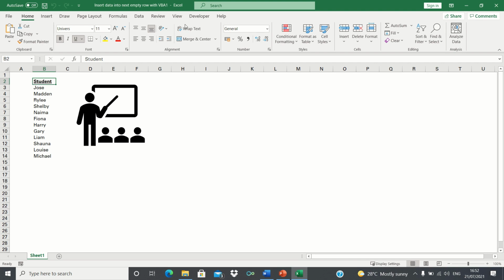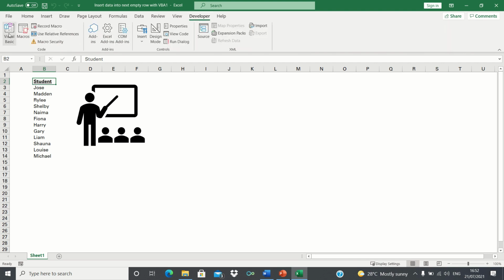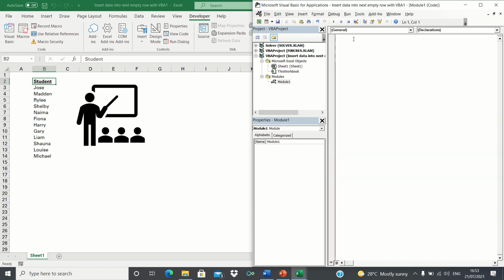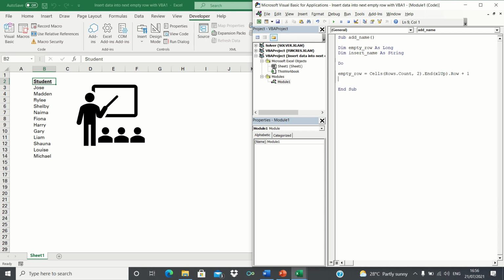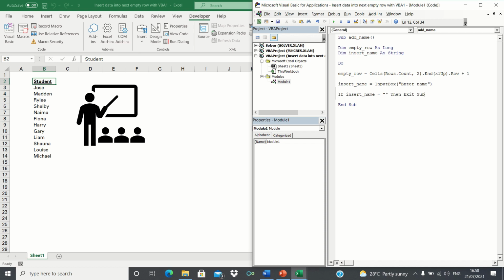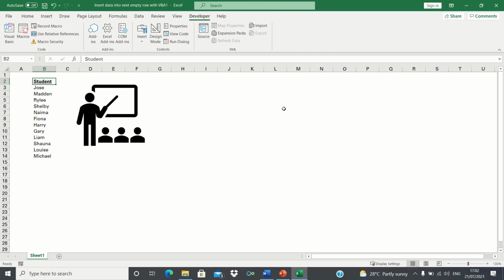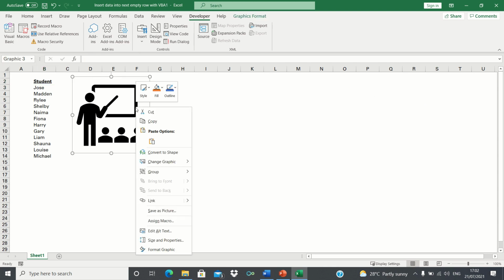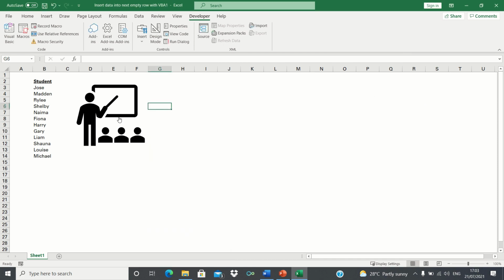How To Enter A Value In The Next Empty Row Using VBA - The Excel Hub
In our sheet we have a list of student names and want to create a macro which first identifies the next empty row, then gives the user the option to input a name through an input box and finally inputs the name correctly. The macro will consist of two variables - a variable to identify the next empty row and a variable to insert the name in that row.

Overview: (0:00)
Build Macro: (0:27)
Test Macro: (1:45)